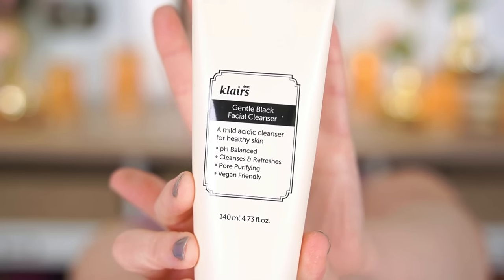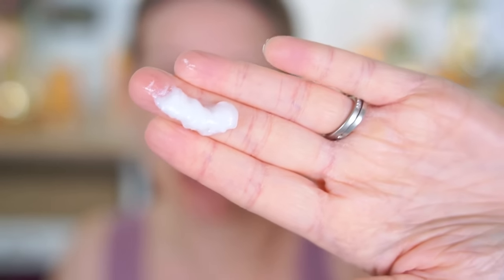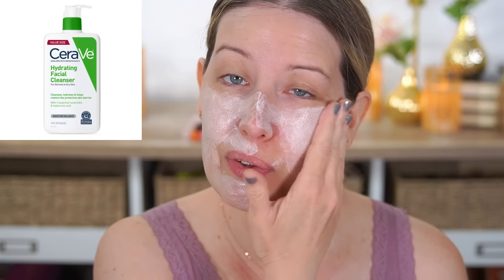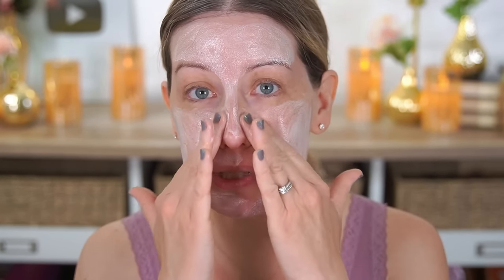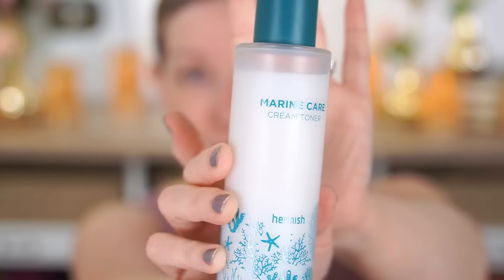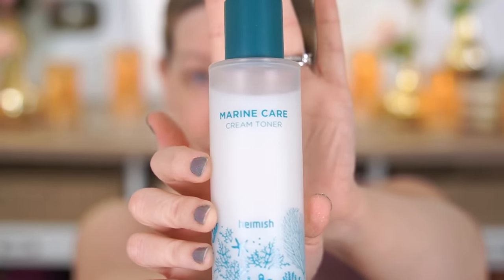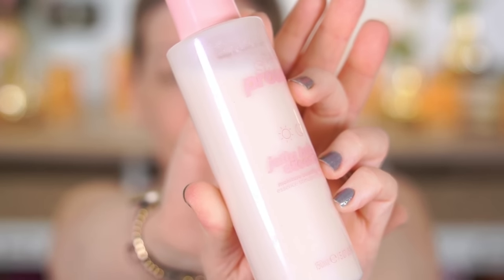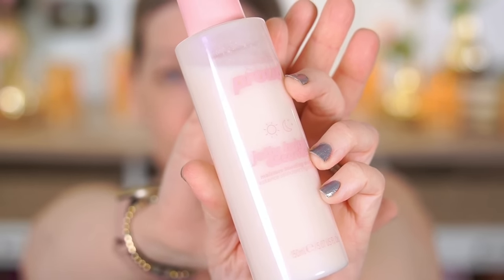MOST PEOPLE DON'T KNOW THIS SECRET! 🤯 Skincare Routine, 45 Years Old, Dry Skin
Today I'll be sharing my skincare routine, morning and night for my over 40 dry skin! This has been so highly requested and I hope it's helpful for you guys! :)

DAY ROUTINE

*Bliss Bright Idea Vitamin C + Tri-Peptide Collagen Protecting & Brightening Serum ($25)

NIGHT ROUTINE

*Versed Weekend Skin Exfoliating Toner ($17)